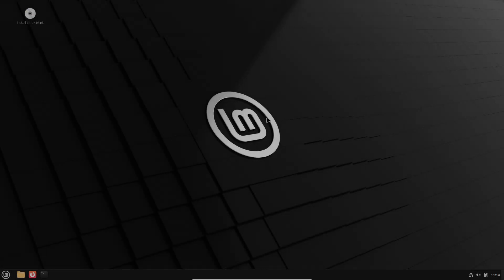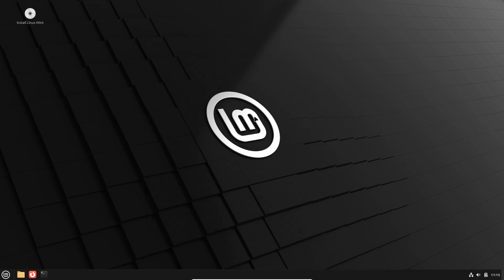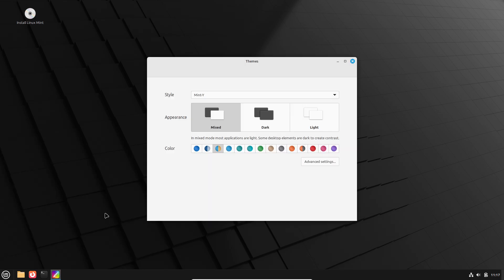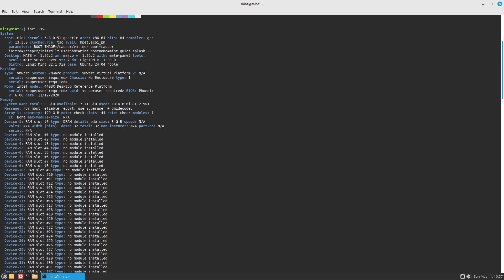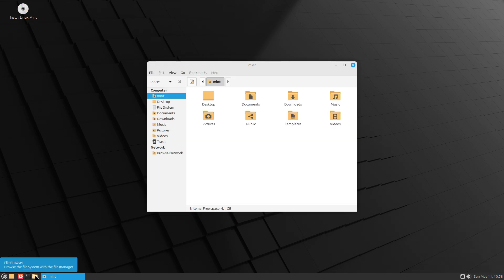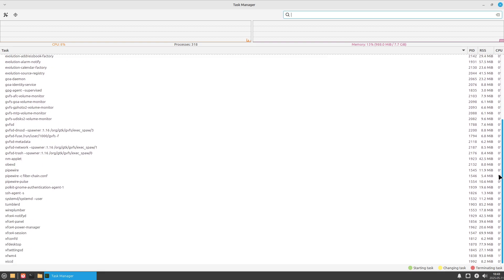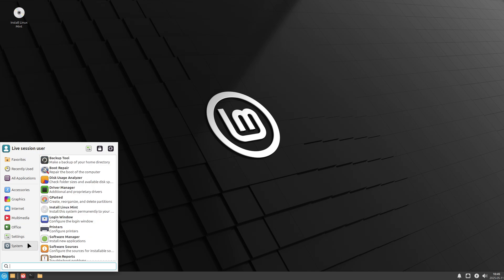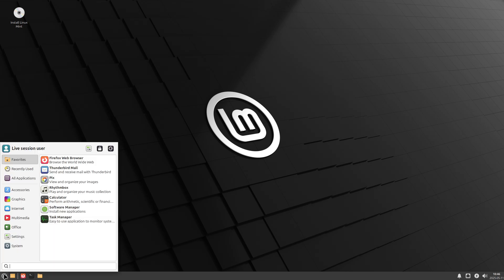Linux Mint Privacy: Which Edition is Best? (Cinnamon/MATE/Xfce)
Is Linux Mint the right choice for your privacy in 2025? This deep dive explores the privacy implications of Linux Mint's popular editions: Cinnamon, MATE, and Xfce.

Choosing a Linux distribution with privacy in mind is crucial, and Linux Mint offers a great starting point. But does the desktop environment affect your data? We'll break down:

✅ Why Linux Mint is a go-to for privacy-focused users.
✅ Core differences between Cinnamon, MATE, and Xfce.
✅ Potential privacy concerns with Cinnamon's user-friendliness and built-in software – and how to mitigate them!
✅ MATE's traditional, stable approach and its privacy advantages, especially on older hardware.
✅ Xfce's lightweight nature, minimal footprint, and how it can boost your privacy and control.

By the end of this guide, you'll understand the privacy trade-offs of each Linux Mint edition and be able to choose the one that best aligns with your security and anonymity needs. We'll also offer tips on customization and privacy-focused tools for each.

Don't just install Linux Mint; configure it for maximum privacy!

TIMESTAMPS:
0:00 Intro: Why Linux Mint for Privacy?
1:15 Understanding Linux Mint Editions (Cinnamon, MATE, Xfce)
2:30 Cinnamon: Default Edition & Privacy Trade-offs
4:00 MATE: Traditional & Stable for Privacy
5:15 Xfce: Lightweight & Privacy-Focused
6:30 Conclusion: Which Linux Mint Edition for YOUR Privacy?
7:15 Further Customization & Resources